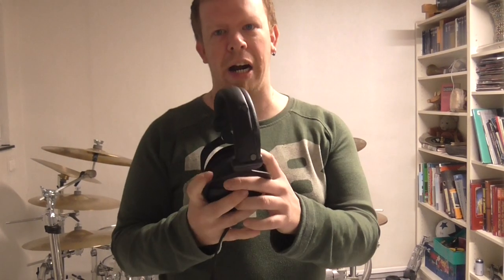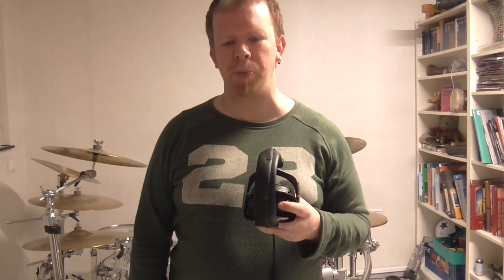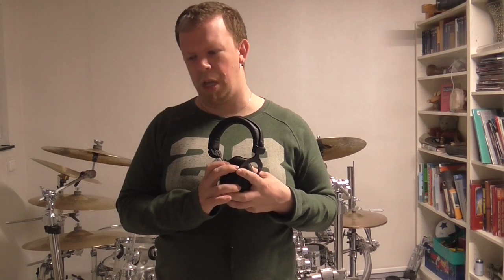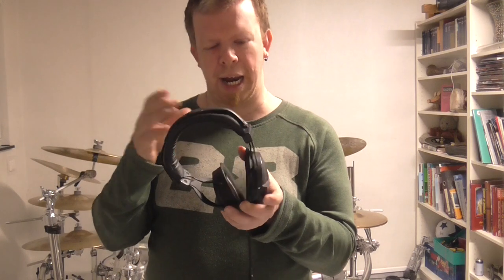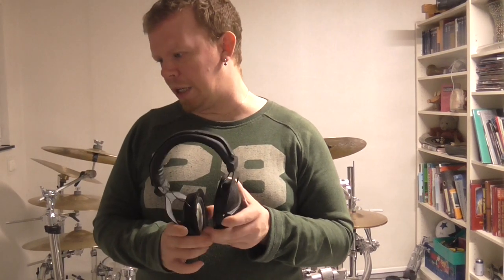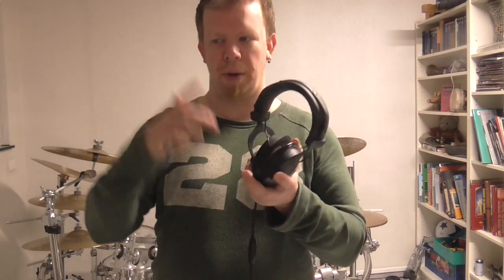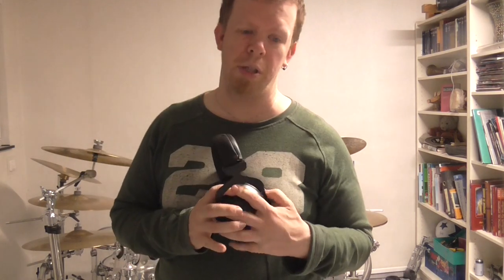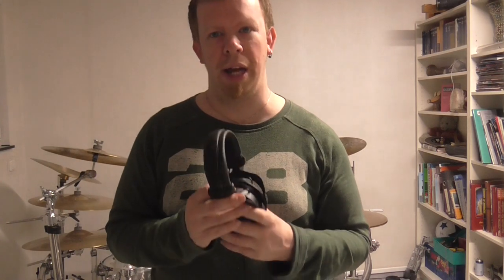80 Sub Special- Goodbye Beyerdynamic Welcome New Headphones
i used thiose headphones all the time but notw they are broken and i bought new headphones.